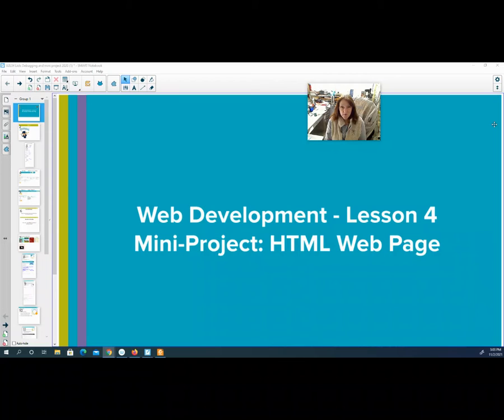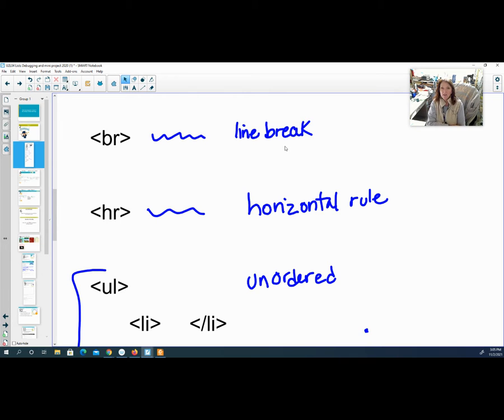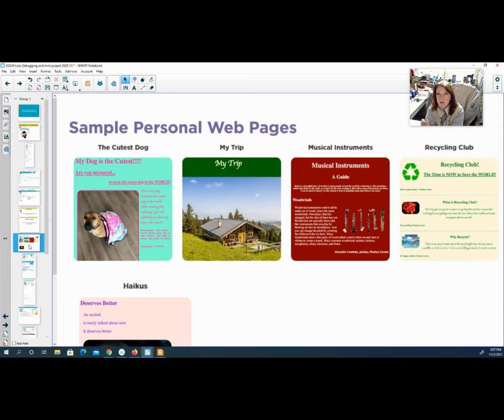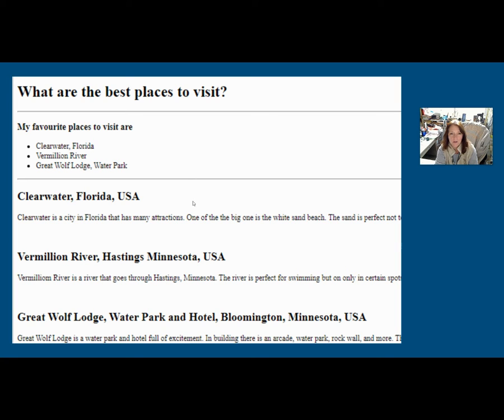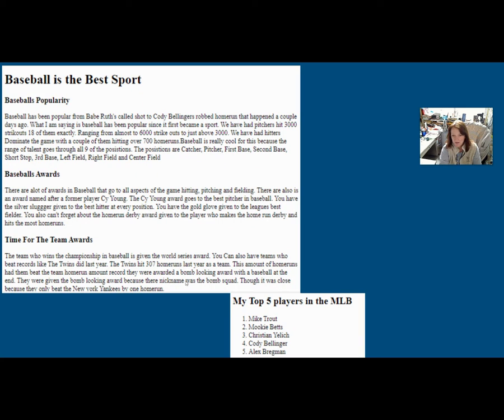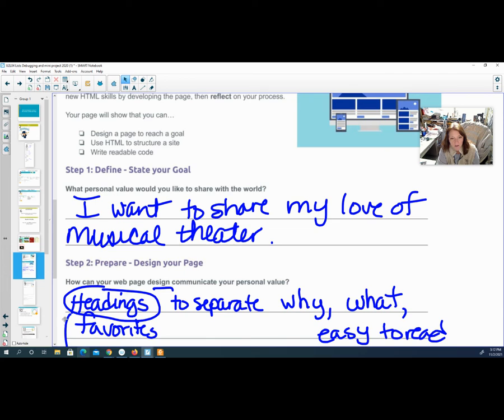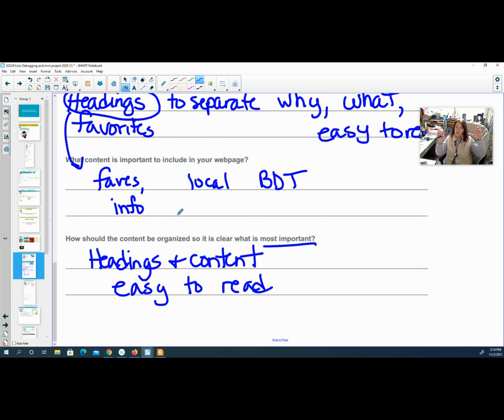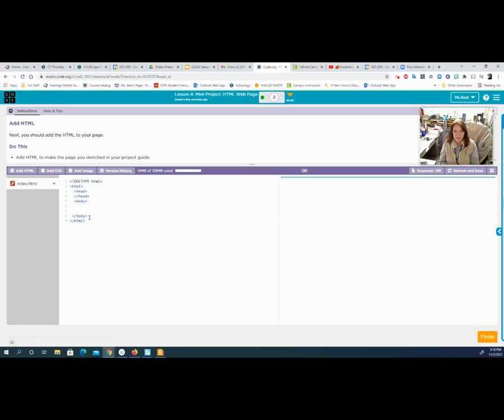CS Discoveries U2L04 Webpage Mini Project HTML